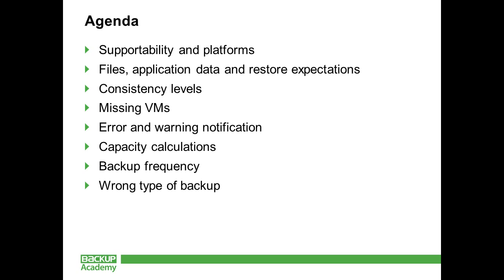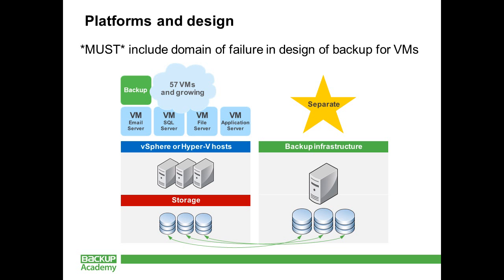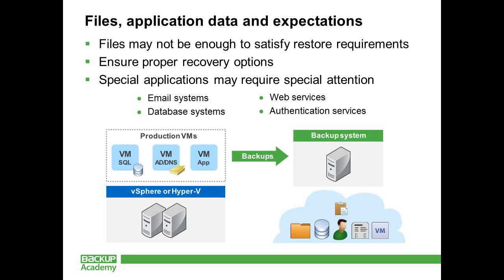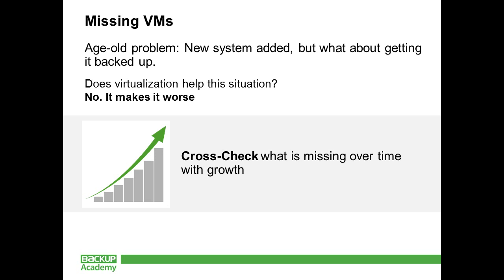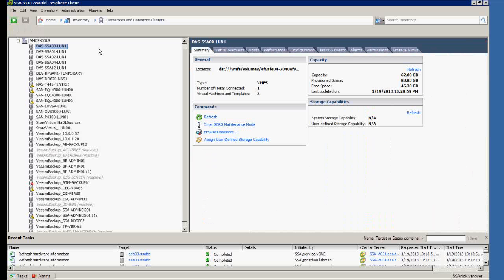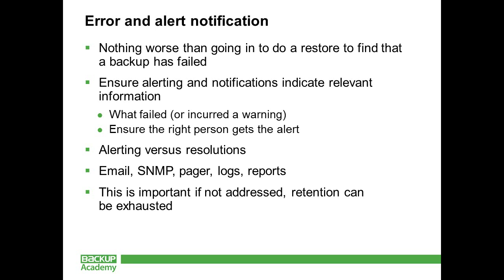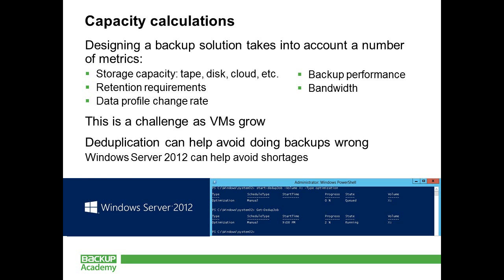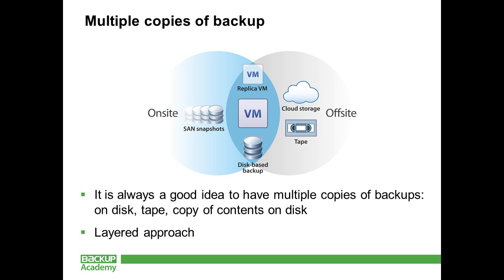How to do a backup wrong: top mistakes - by Rick Vanover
In this session Rick Vanover explains how to do your VM backups wrong - some top mistakes and areas where you need to be especially careful. This includes: backup types, consistency levels, capacity calculations, restore expectations and some more!